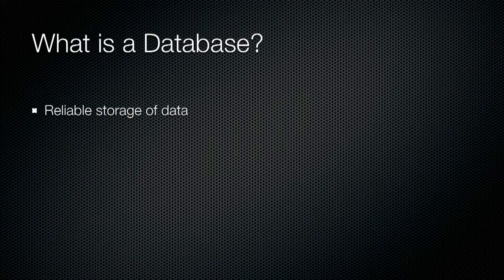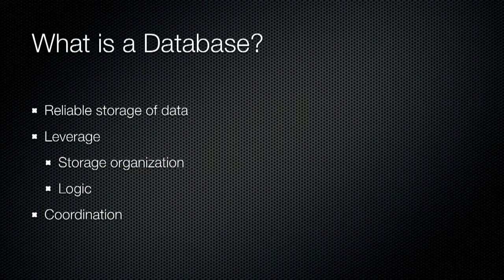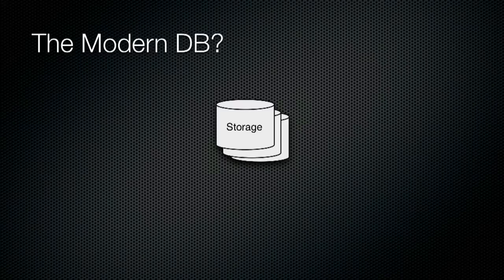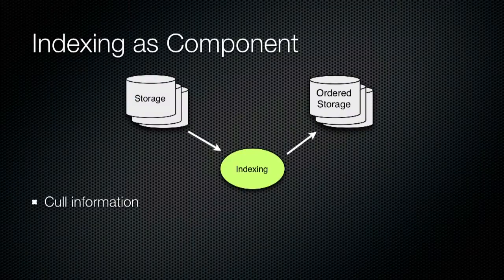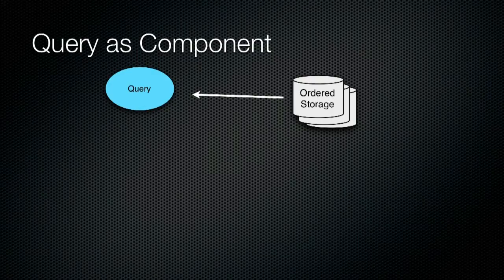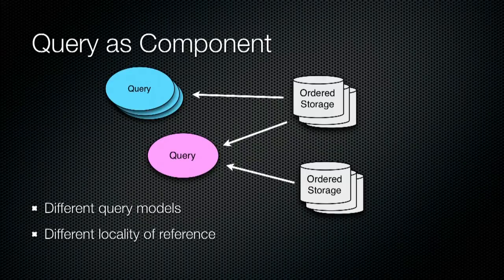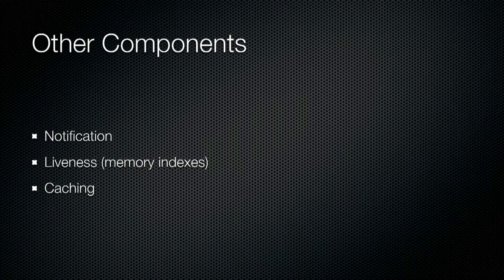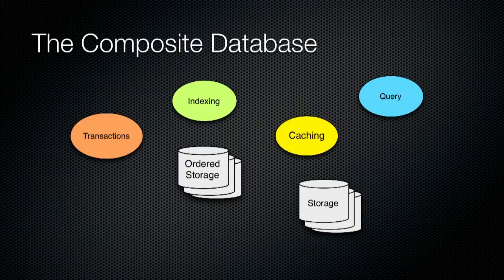Rich Hickey: Strata Conference + Hadoop World Keynote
The Composite Database

While moving away from single powerful servers, distributed databases still tend to be monolithic solutions. But e.g. key-value storage is rapidly becoming a commodity service, on which richer databases might be built. What are the implications?